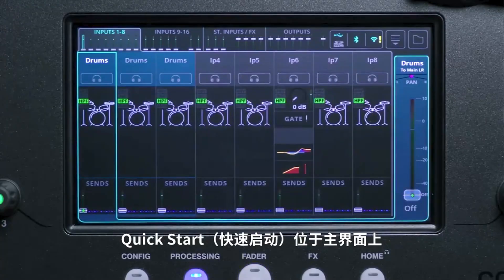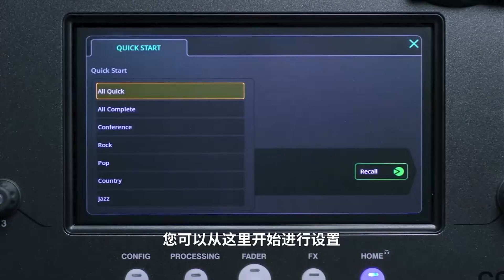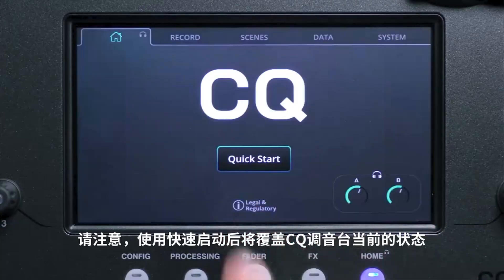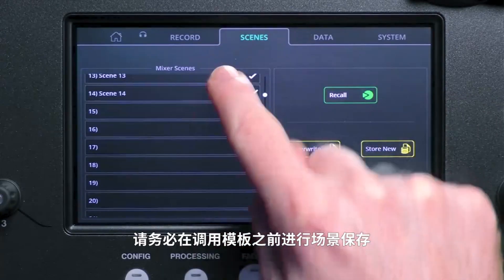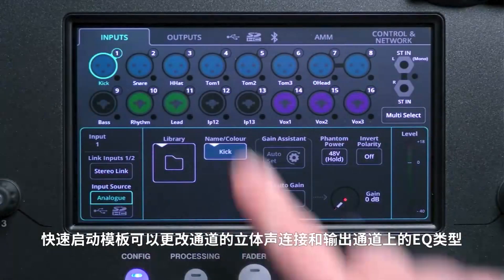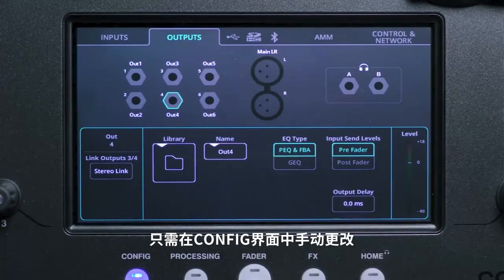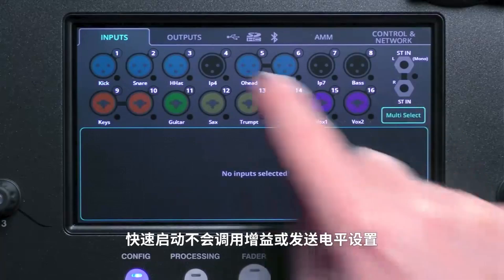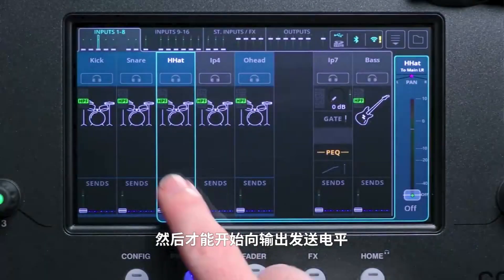Allen & Heath CQ 系列教學影片-如何使用快速設定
海威科技｜台灣總代理